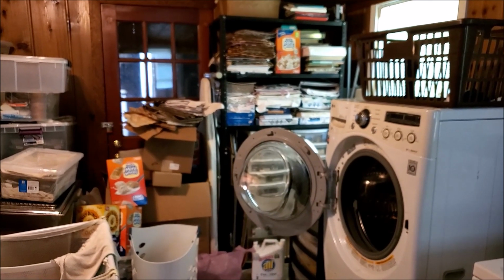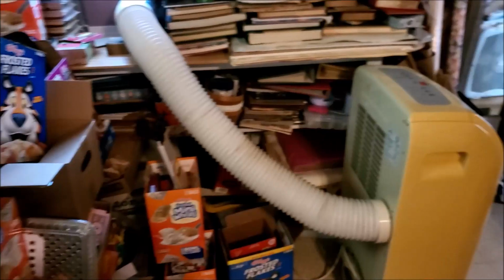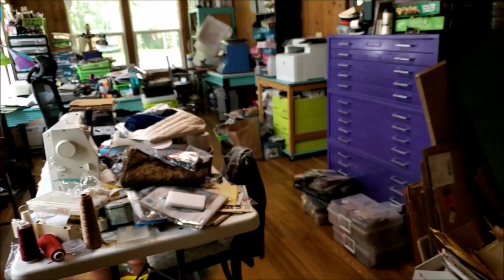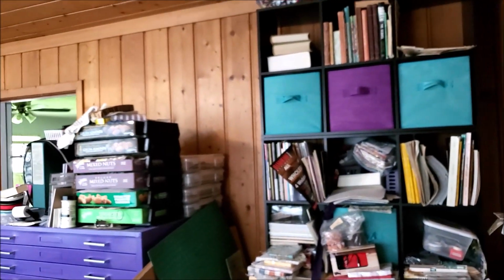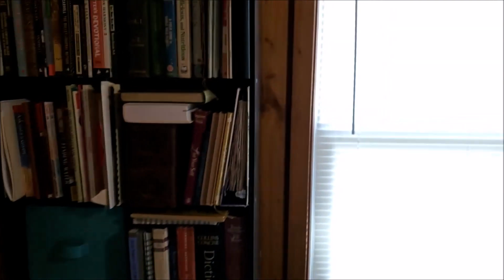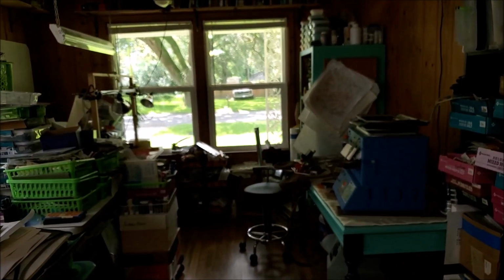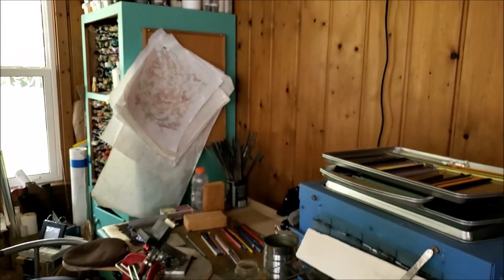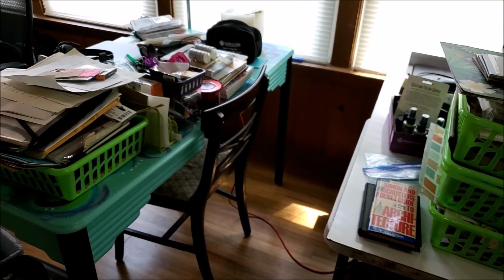Very Embarrassing Studio Tour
Okay so this tour is truly embarrassing as the mess is so great. I love paper and of course shopping but it is time to get this space where I can walk everywhere. So this video and hopefully others will keep me accountable. Maybe.